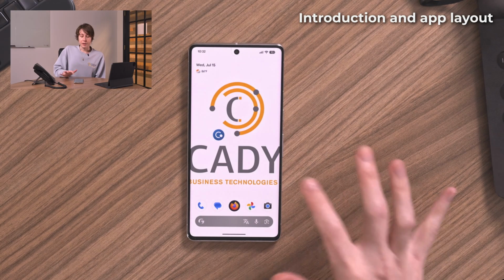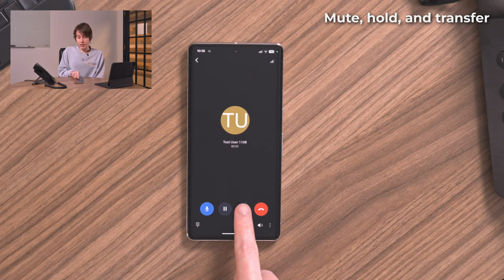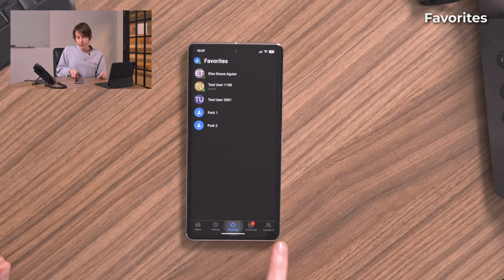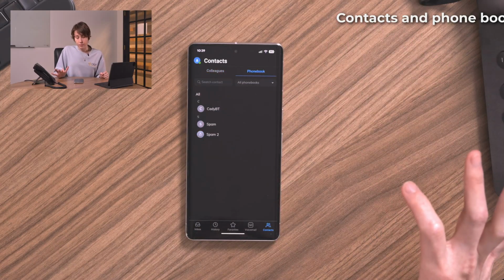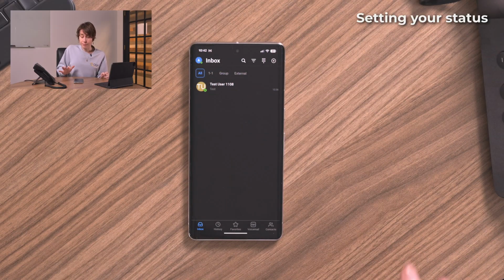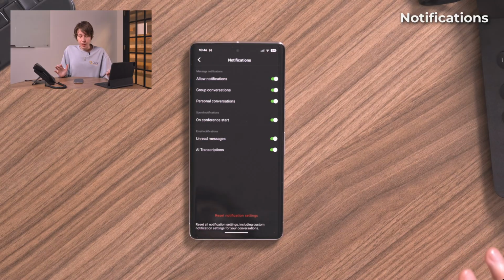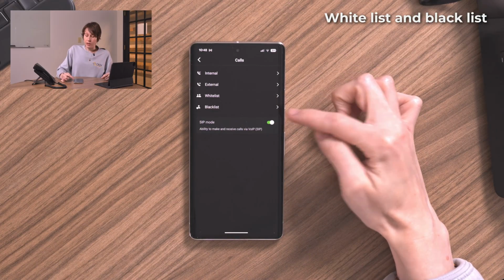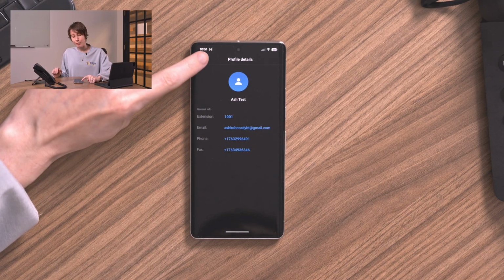Master Wildix Collaboration 7 on Mobile: Complete Guide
A complete walkthrough of the Wildix Collaboration 7 mobile app — making and transferring calls, messaging, voicemail, contacts, status, call forwarding and more. Use the chapters below to jump straight to what you need.

Before you start: download the Collaboration app on your device and sign in with the credentials from your CadyBT setup email. This video picks up from the moment you're logged in.

⏱️ Tip: if the pace is slow for you, bump playback to 1.25x in YouTube's settings.

CHAPTERS 0:00 Introduction and app layout 0:28 Making a call 1:02 Mute, hold and transfer 2:06 Messaging a contact 2:48 Call history 3:27 Favorites 3:53 Voicemail 4:48 Contacts and phone books 6:50 Setting your status 8:37 Notifications 9:00 Call handling and forwarding 10:23 Whitelist and blacklist 10:48 Support and logging out 11:52 Recap and wrap-up

Placing, answering, muting, holding and transferring calls from your phone
Sending messages and finding chat history
Setting up and checking voicemail
Searching company and personal phone books, and building a favorites list
Setting your presence status so colleagues know when you're available
Forwarding calls and controlling who can reach you with whitelists and blacklists
Where to get help and how to log out safely

NEED HELP? CadyBT customers can reach our support team at [SUPPORT PHONE] or [SUPPORT EMAIL]. More on Collaboration 7: [PRODUCT PAGE URL]

MORE IN THIS SERIES This is video 1 of 4. Coming up: My Unified Mobile, Polycom desk phones, and the Wildix Workforce 5.

Cady Business Technologies — business phone systems, unified communications and managed IT for Minnesota businesses. 🌐 cadybt.com

Master the Collaboration 7 app with this guide to navigation, call handling, and status settings for your mobile device. Streamline your workflow today.

This training video provides a walkthrough of the Collaboration 7 app, designed for professionals who need to manage business communications on the go. Whether you are new to the platform or just need a refresher, this guide covers the essentials of navigating your Inbox, History, Favorites, Voicemail, and Contacts efficiently.

Beyond basic navigation, you will learn how to manage your daily tasks using specific call handling features. The tutorial demonstrates how to forward, mute, hold, and transfer calls seamlessly while updating your status to keep colleagues informed. By applying these Collaboration 7 app techniques, you can effectively use your mobile phone as a full-featured business phone system.